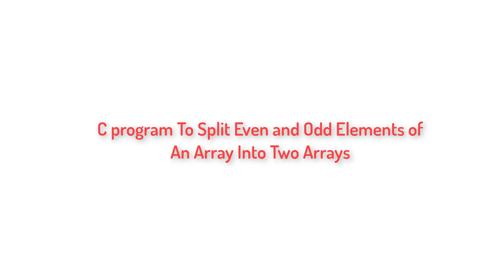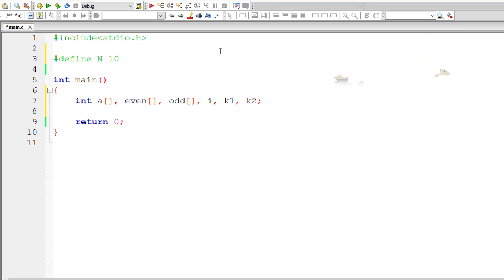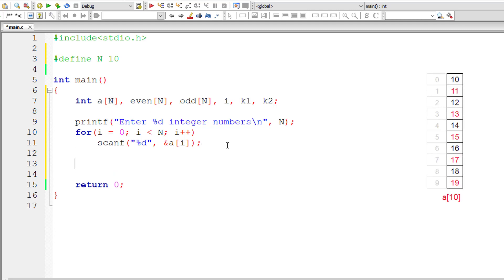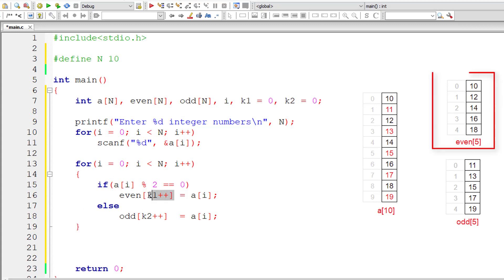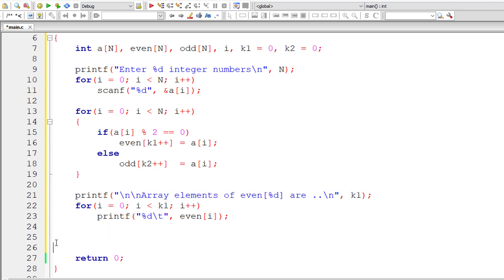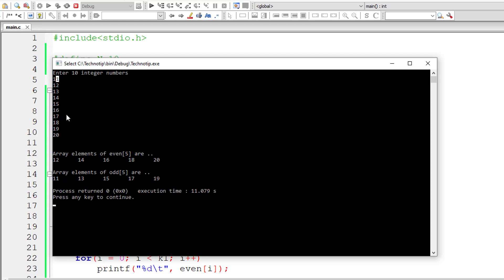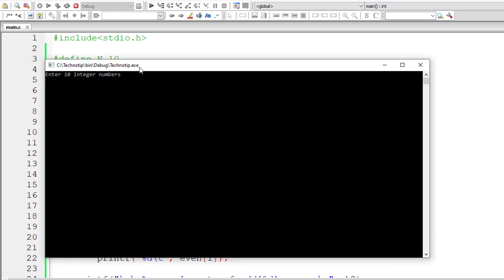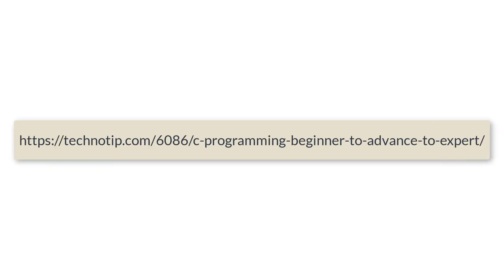C Program To Split Even and Odd Elements of An Array Into Two Arrays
Lets write a C program to divide or split even and odd elements of an array into two separate arrays.

Example: Expected Input/Output
Enter 10 integer numbers
1
2
3
4
5
6
7
8
9
10

Array elements of even[5] are ...
2
4
6
8
10

Array elements of odd[5] are ...
1
3
5
7
9